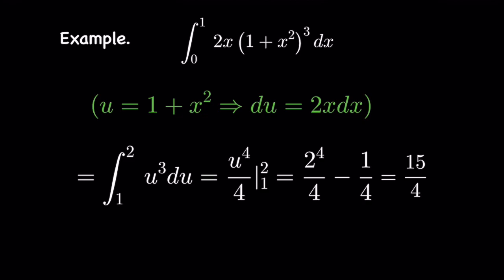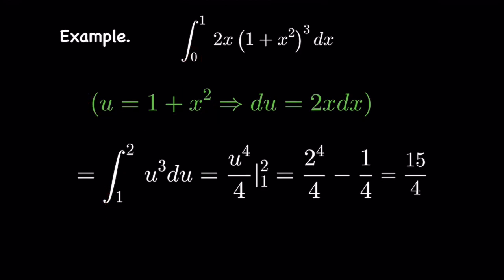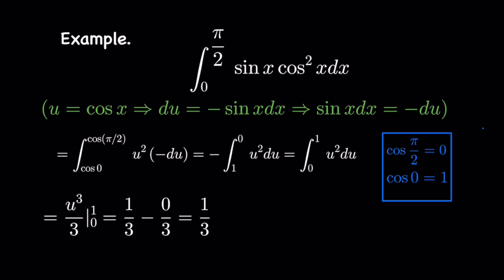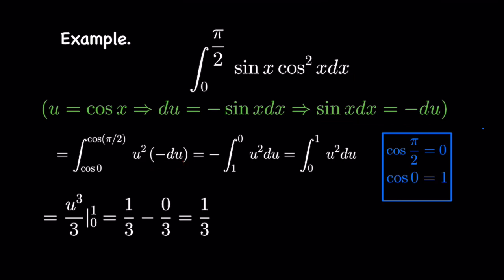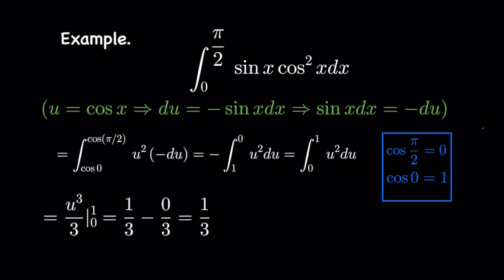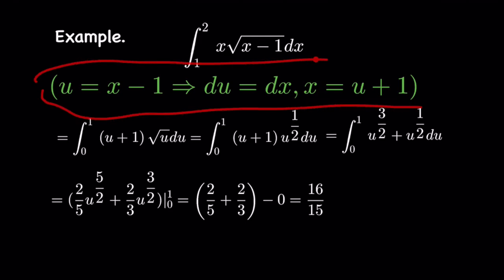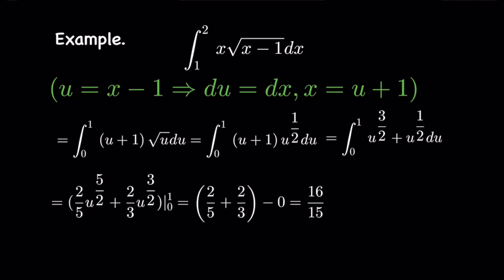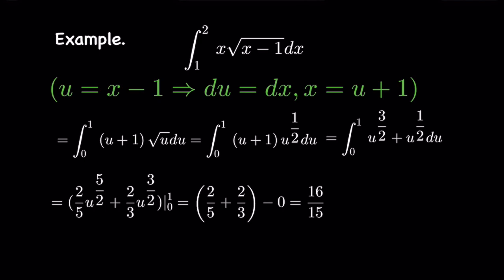Integration: U-Substitution with Definite Integrals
Description:
For Additional Help visit: Matchmaticians.com
Master the technique of U-Substitution for definite integrals in this comprehensive tutorial. I'll guide you through step-by-step examples, making it easy to apply this method to your calculus problems.